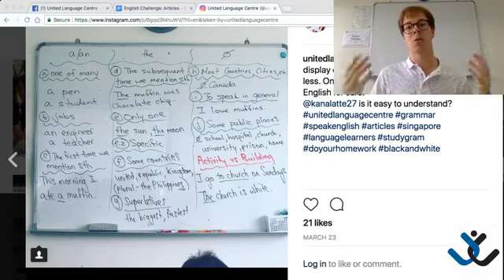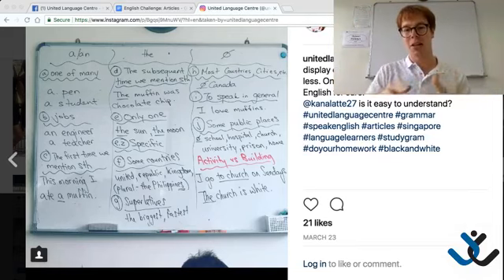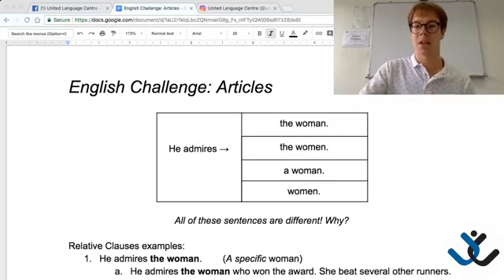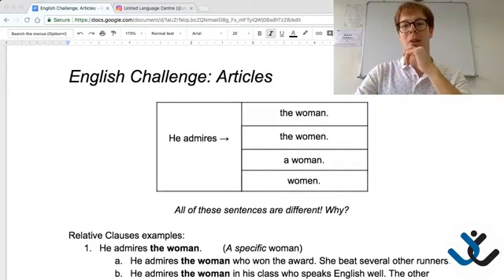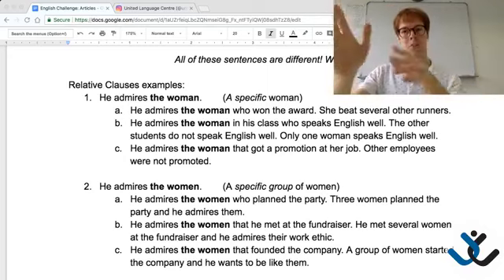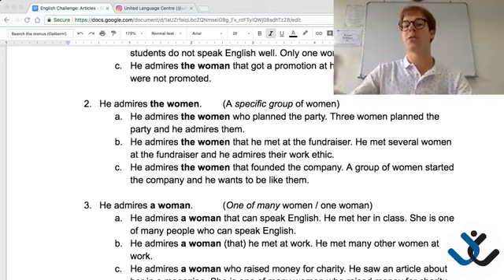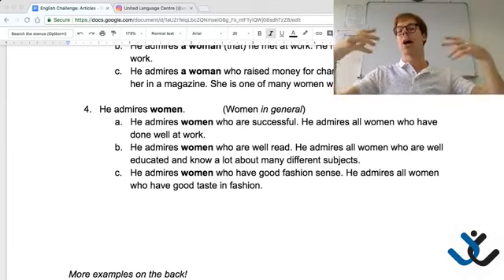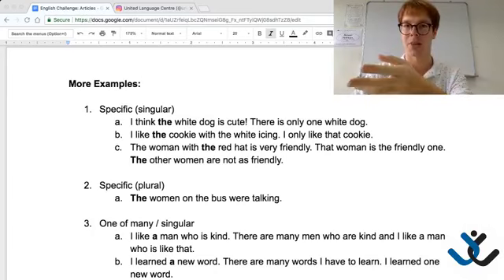Articles Challenge! When to use aan or the can be difficult! Do you know the differences For more ad